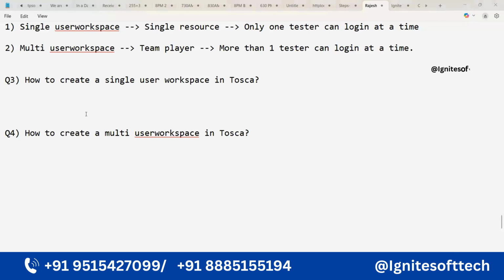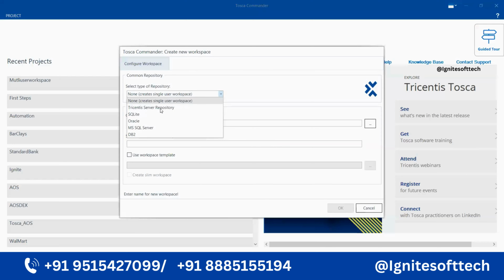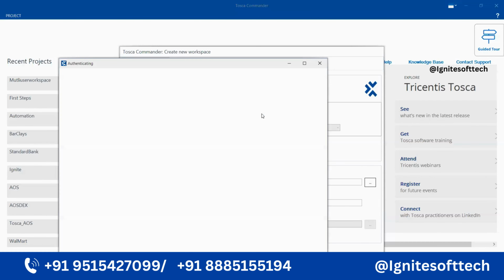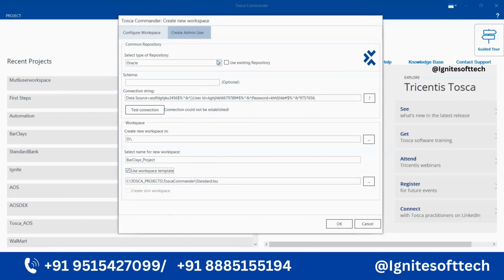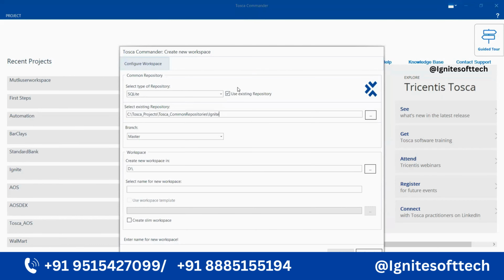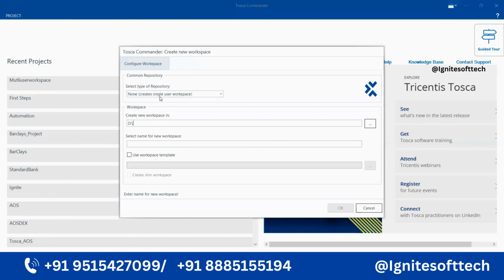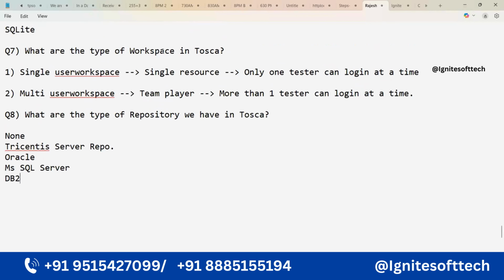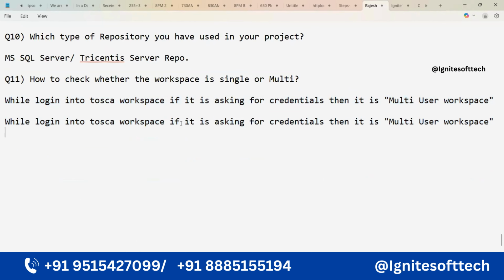Tosca Class-5 | Real Time Interview Questions and Answers Part-3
🎯 Welcome to Tosca Class-5!
In this Part-3 of our Real-Time Interview Q&A series,  we dive even deeper into the advanced and scenario-based Tosca questions that top companies are asking right now. 🔍💼

In this session, you'll learn:

✅ Complex Tosca interview questions from real projects
✅ How to explain Tosca concepts like Test Configuration Parameters, Conditions, Loops, and Business Components
✅ Best ways to answer “How did you handle this in your current project?”
✅ Real-time examples and practical explanations
✅ Pro tips to impress interviewers and stand out from the crowd

QA professionals preparing for interviews

Anyone looking to upskill in Tricentis Tosca

📢 Missed Part-1 or Part-2? Watch them to build your base – this part takes it to the next level!

🔔 Turn on the bell icon to get notified when Part-4 drops!